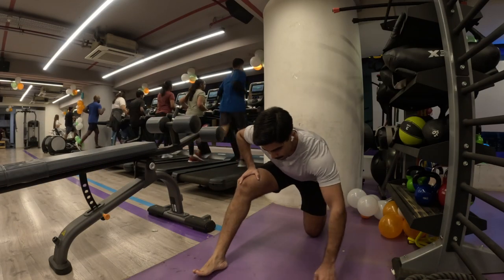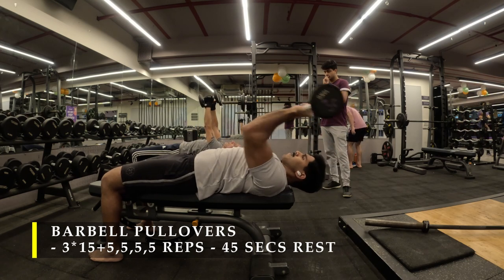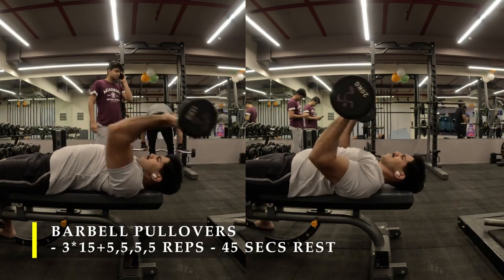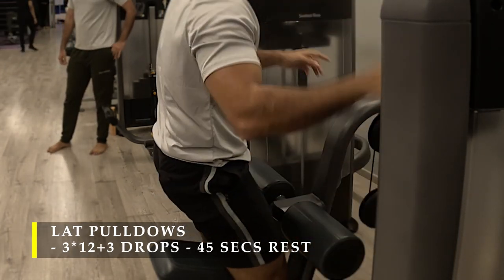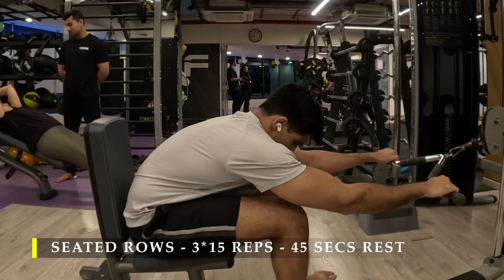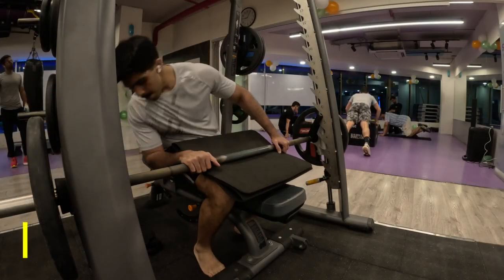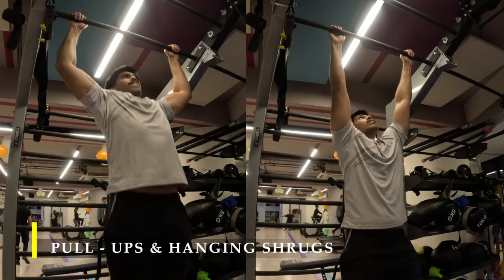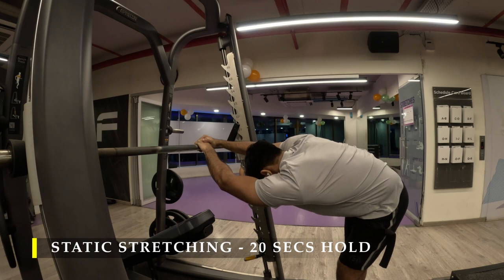Intense Back workout - Day -73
0:00 The greatest stretch
01:23 Barbell Pullovers
04:39 T-Bar row
06:05 Lat pull downs
08:31 Seated rows
09:46 Shrugs
10:37 Seated calf raises
12:16 Back extensions
13:57 Hanging shrugs
14:25 Y raises
15:00  Static Stretching & Thank you